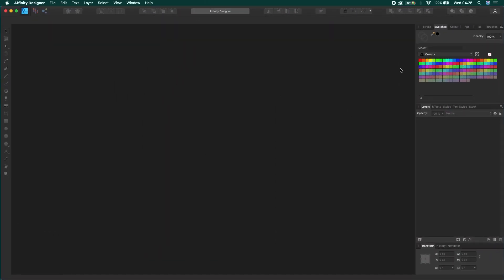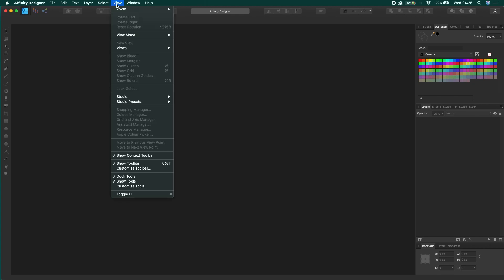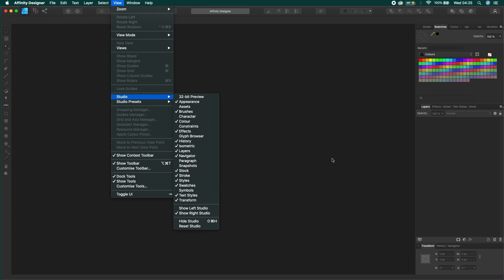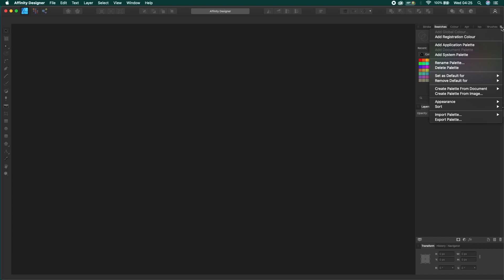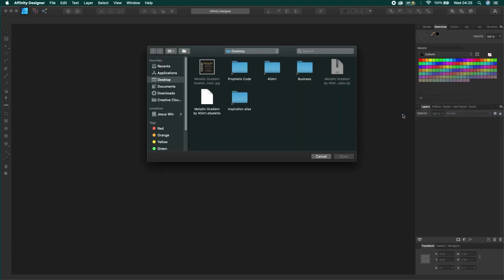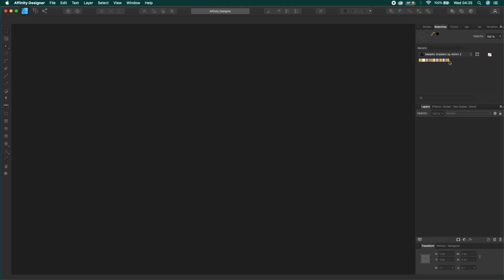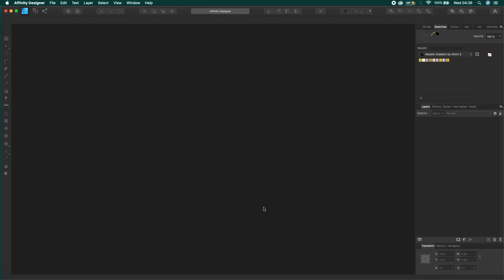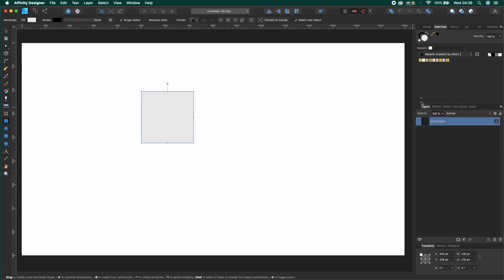How To Install Swatches in Affinity Designer and Affinity Photo | Affinity Tutorial